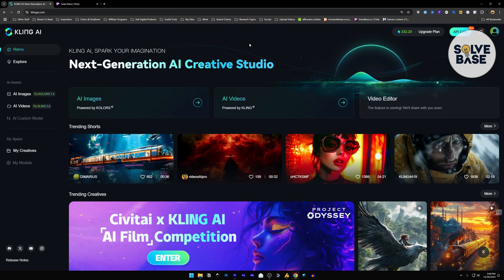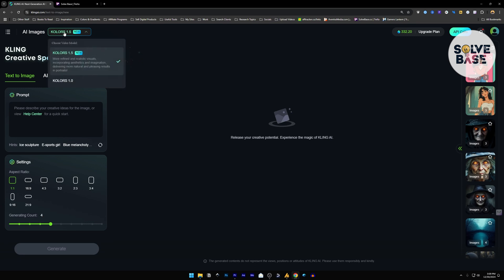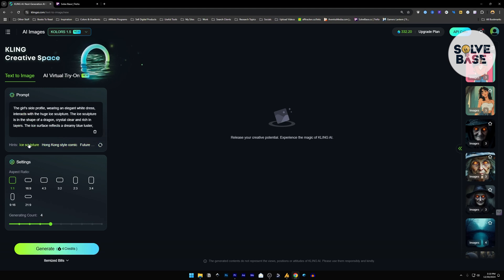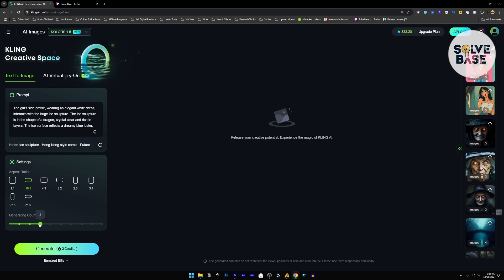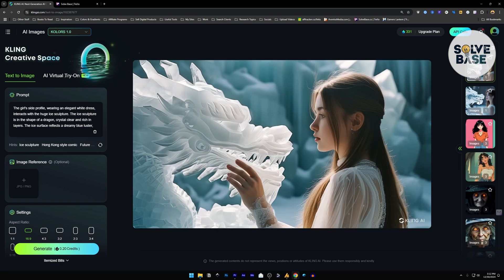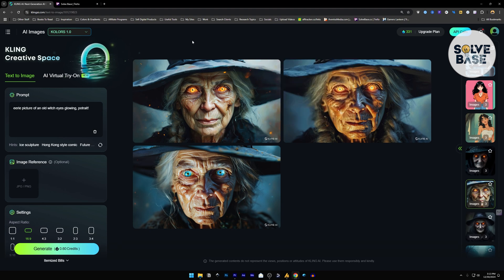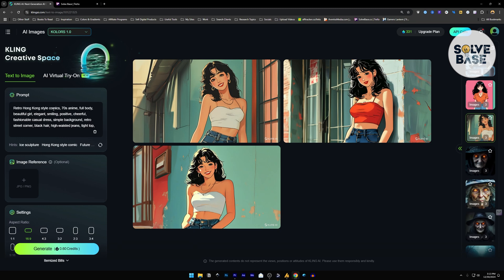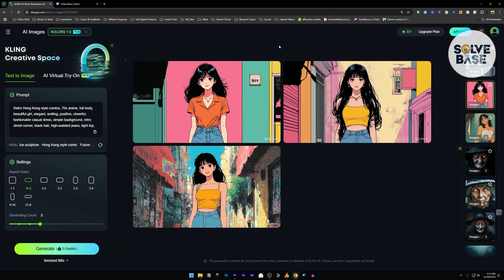How To Use Kling AI KOLORS 1.5 Image Generator | Comparison & Full Guide! (1.5 vs 1.0)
In this video, I'll show you How To Use Kling AI KOLORS 1.5 Image Generator. It's a Full Step by Step Guide on Kling AI Image Generator V1.5!

You get a better AI Image quality on KOLORS 1.5 compared to KOLORS 1.0 - We will be comparing it in this video.

🔥 Recommended Product (Nuelink): Why Nuelink? Once you make these AI Images or Videos on Kling AI - why not schedule them with an Social Media Scheduling & Automation Tool?